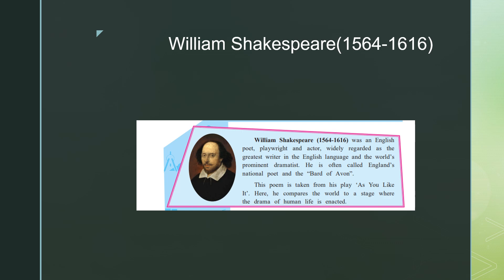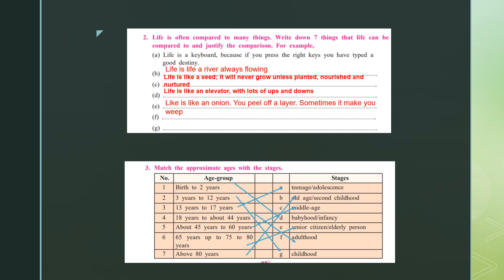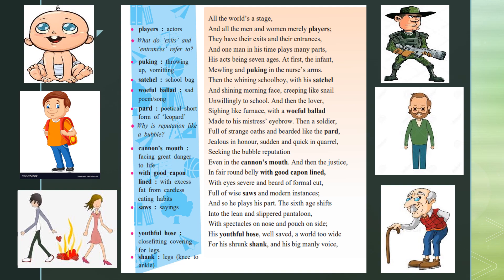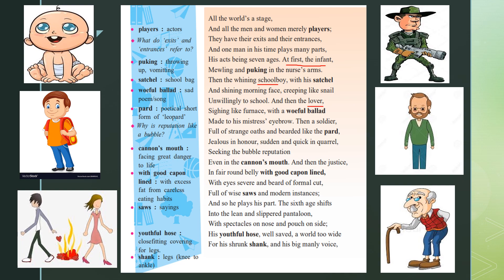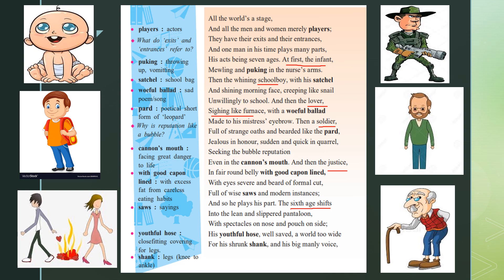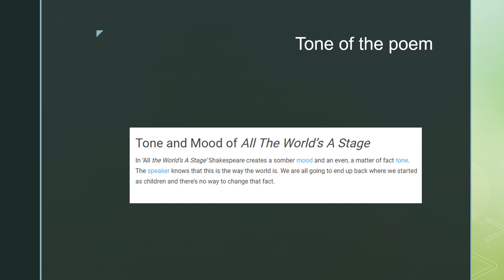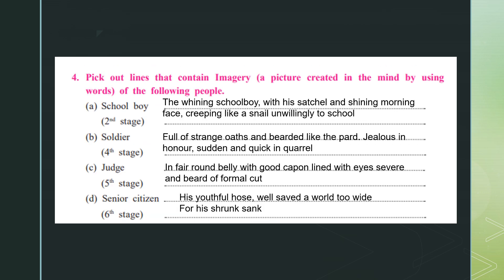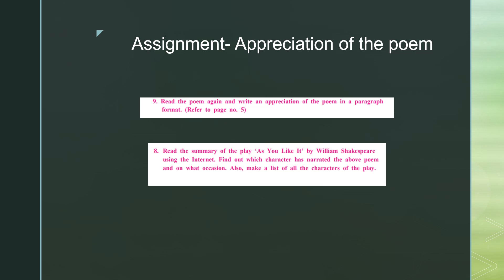1.4 All the World's a Stage William Shakespeare - English Yuvakkbharti- Maharashtra Board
William Shakespeare is often called the England's national poet and the Bard Of Avon . The poem is taken from his play ' As you like it'. Shakespeare compares the world to a stage , and humans life to seven acts or seven ages, each leaving its own varied qualities and features